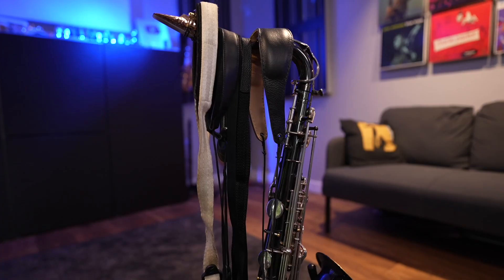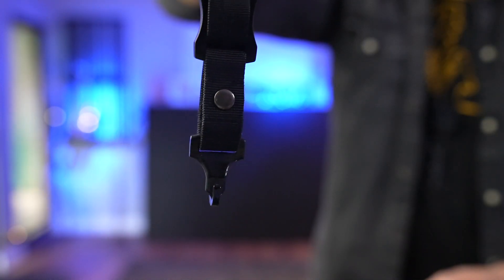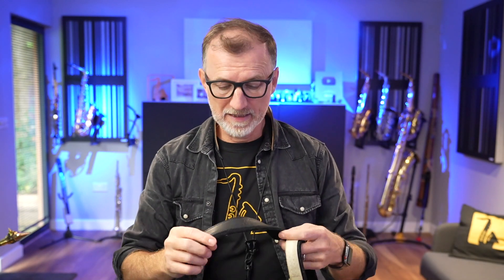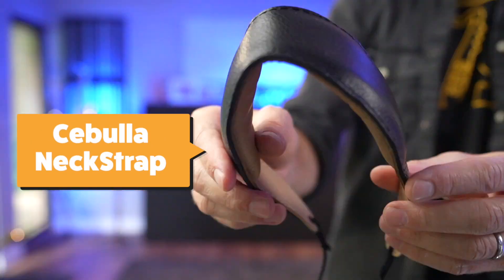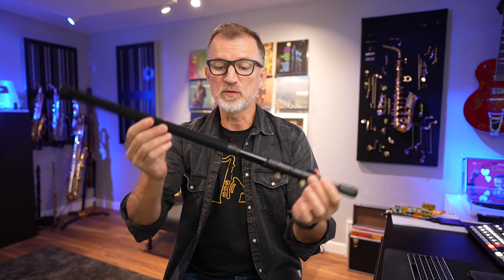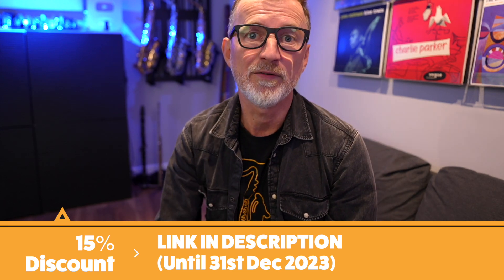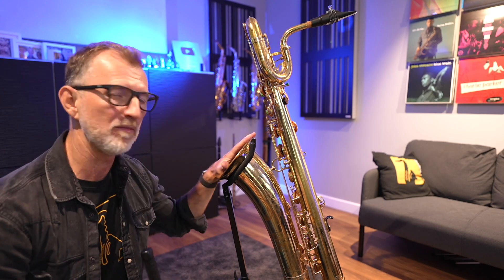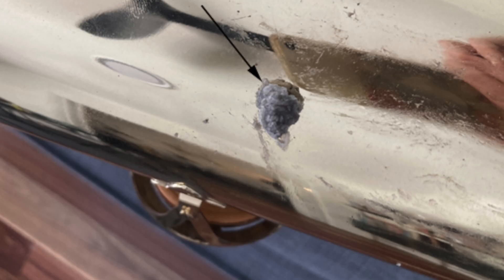Is this Neck Strap Alternative a Game Changer for Sax Players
Struggle to get comfortable using a sax neck strap? Today I'm testing the Sax Support which might be a great alternative for you. Plus, I have a couple of other options for you too!
Chapters:
0:00 - About this video
0:36 - My History of Neck Straps
1:57 - Alternative 1: Sax Support
3:08 - Alternative 2: JazzLabs SaxHolder
4:28 - The Velcro from Sax Support
5:26 - Fitting the Sax Support
6:08 - Alternative 3: The Sax Seat
6:38 - Playing using the Sax Support
8:22 - The DidgeSupport!